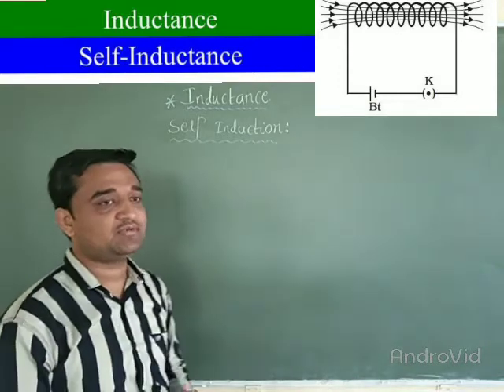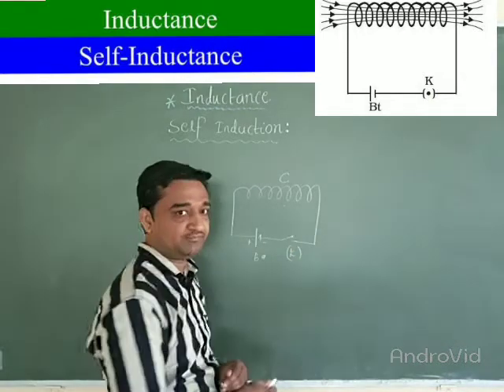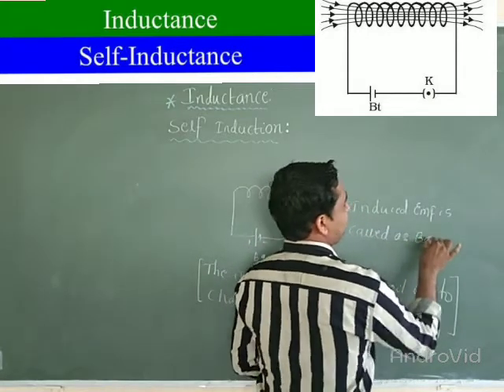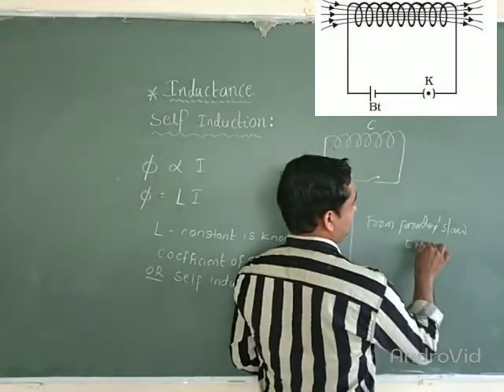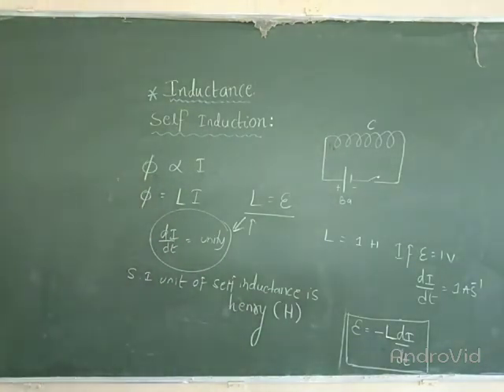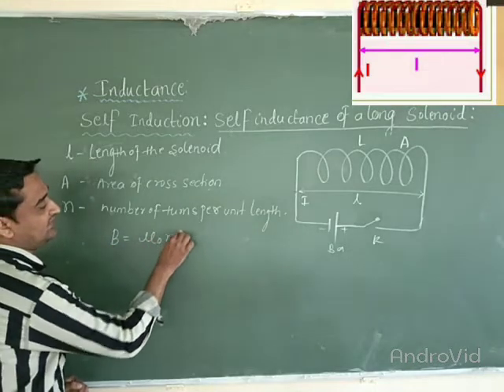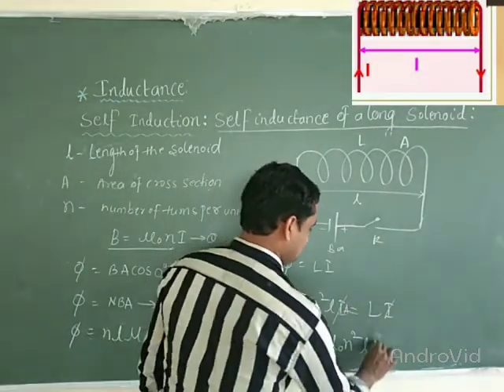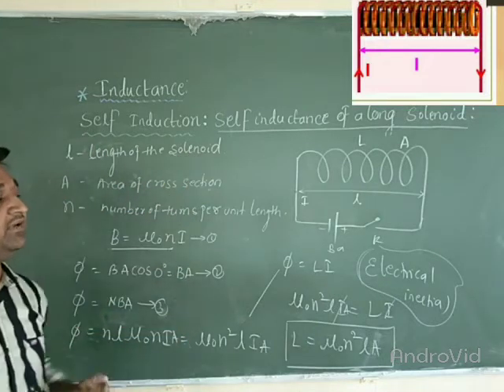PU II PHYSICS 14/12/2020 SELF INDUCTION